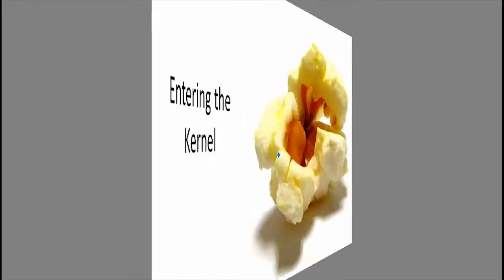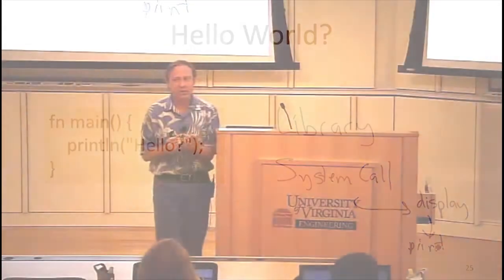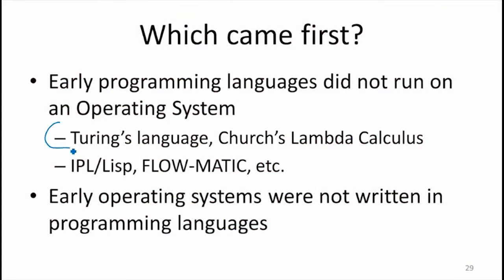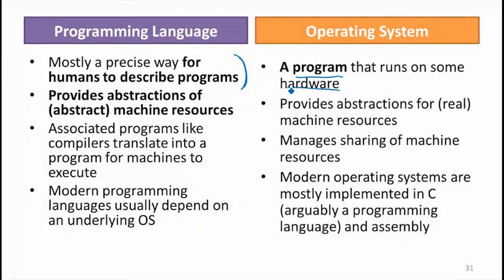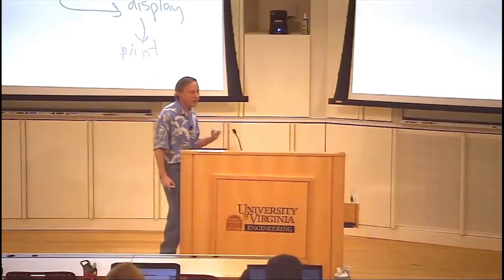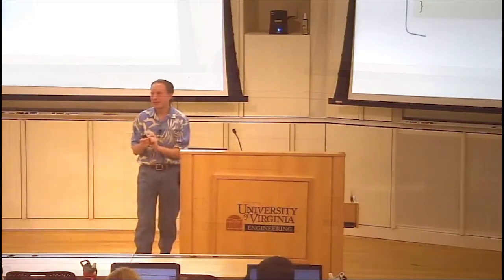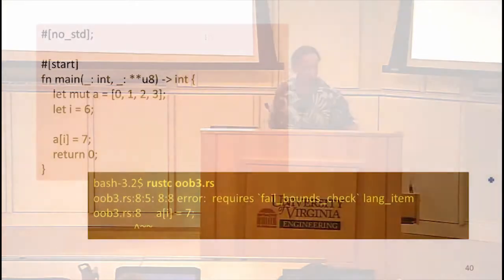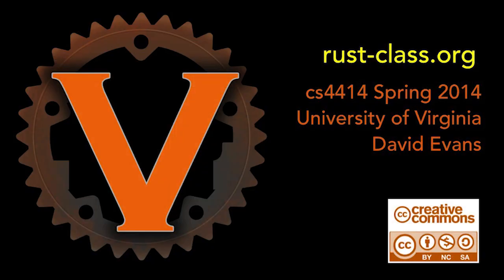Entering the Kernel!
Class 14: Entering Ring Naught (Kernel-Level Programming)

Segment 3: Entering the Kernel!

Programming Languages and Operating Systems
Kernel Programming in Rust
#[no_std]
Programming without Operating Systems